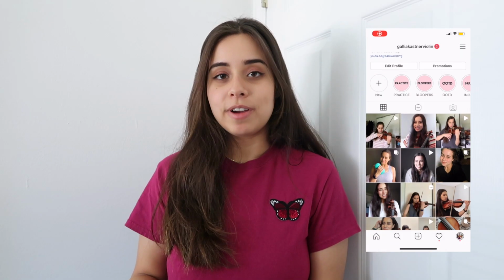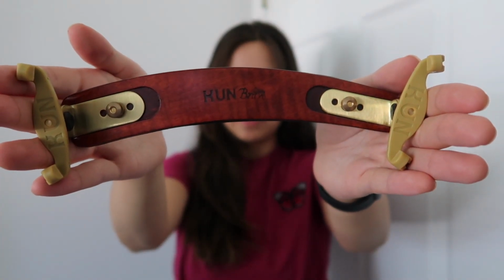Shoulder Rests: KorfkerRest vs Kun Bravo Magic Pad and Sponges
Hi everyone!

Today I wanted to talk about my experience with the Pirastro Korfkerrest and the Kun Bravo (currently using). I got this question a ton on my instagram videos and thought I'd put it into a video comparing them. Let me know what you want to see next!

Love,
Gallia

Magic Pad

Red Cosmetic Sponge

Hi! My name is Gallia Kastner and I am a violinist getting my Masters Degree at the Colburn School of Music.